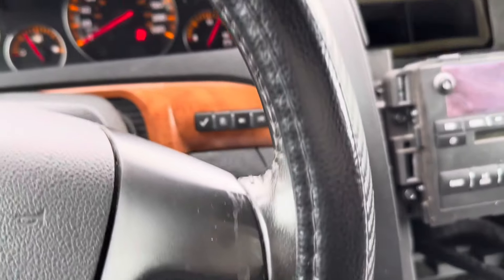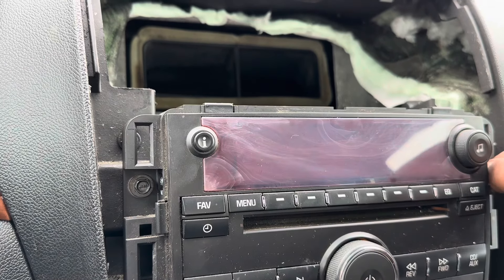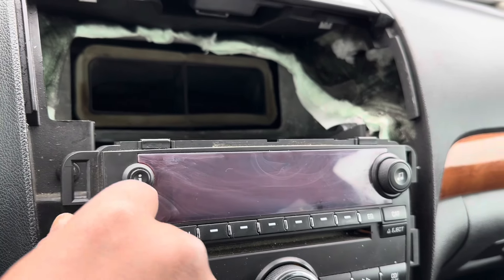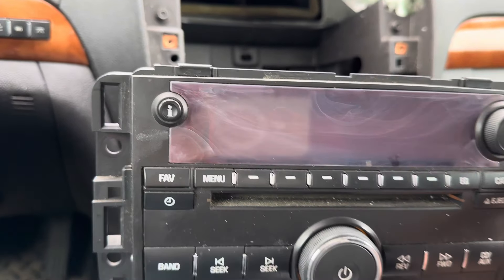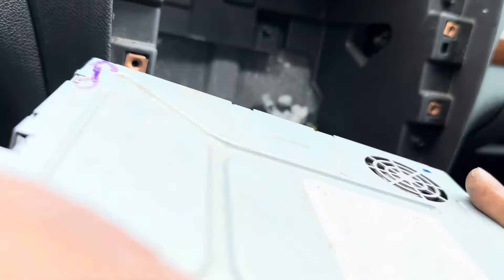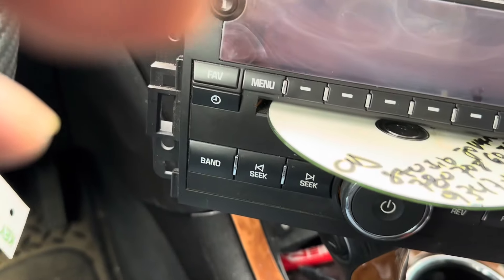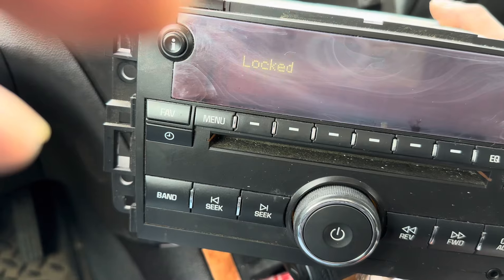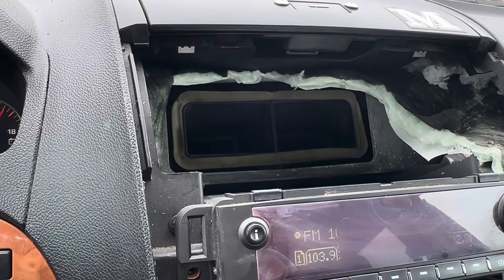How to unlock a radio on Gm Cars without any special tool Easy fix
This is how to unlock a gm radio that’s locked. This is how I did it and I unlock my radio this this method is my own way of unlocking radio. I am not liable for anything this can cost it’s easy and simple method that I used to unlock my radio on my GM vehicle. ￼